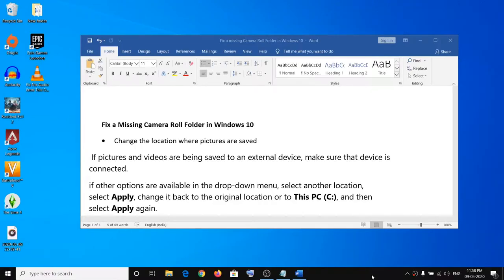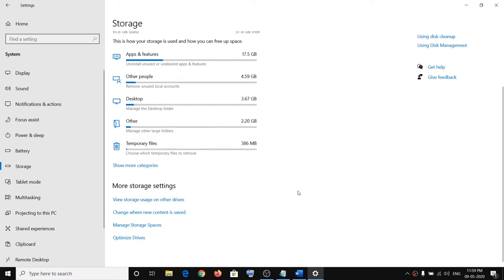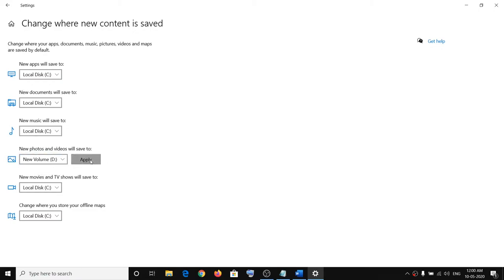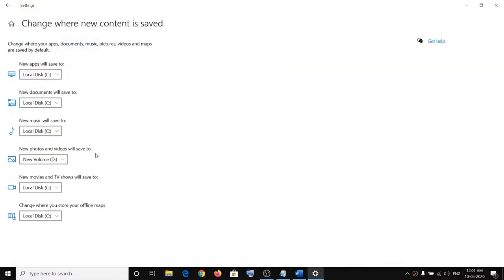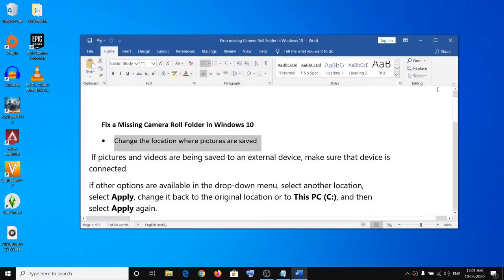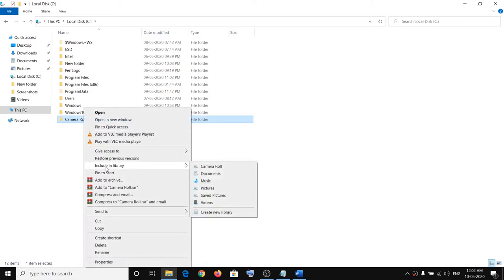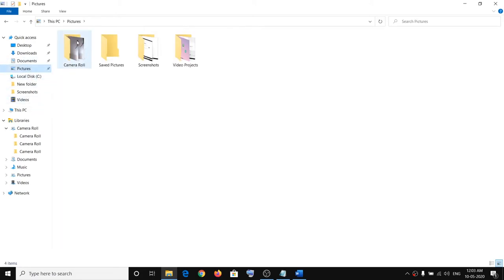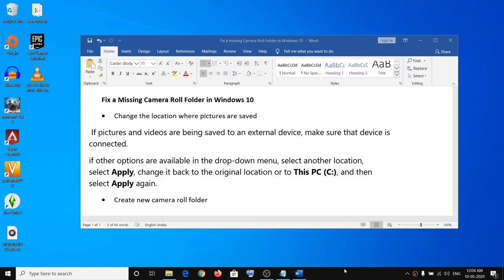Fix a missing Camera Roll Folder in Windows 10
Steps to Fix a missing Camera Roll Folder in Windows 10,Camera roll missing from pictures folder in Windows 10